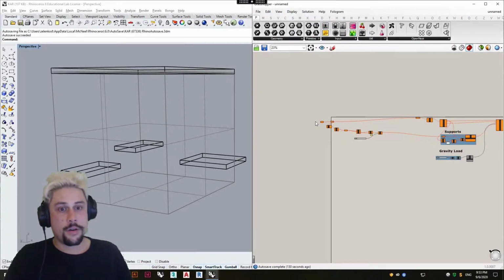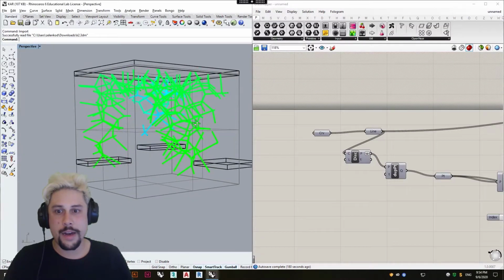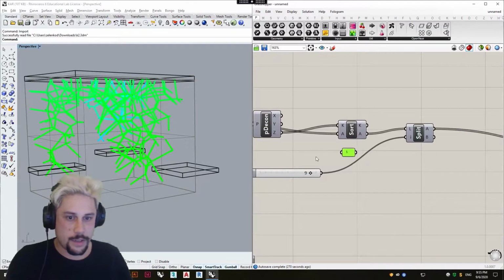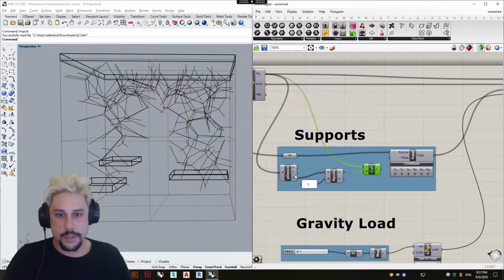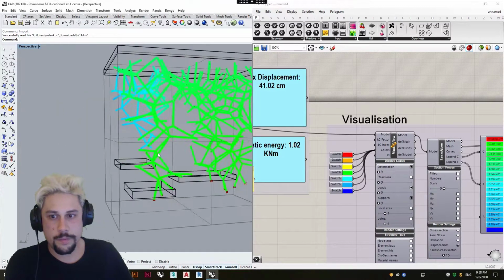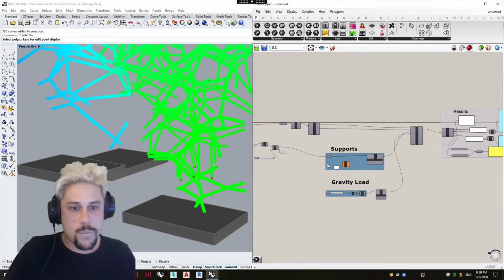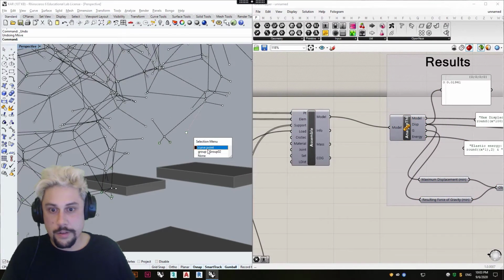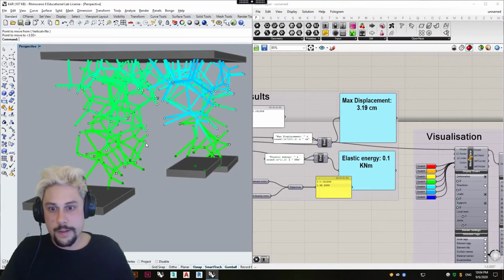20 Advanced Computational Design - Week 5, Session 5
In this tutorial we'll be starting to input our geometry into a basic Karamba structural analysis